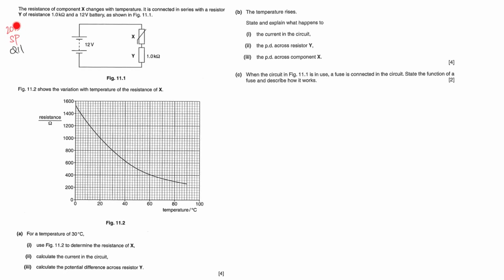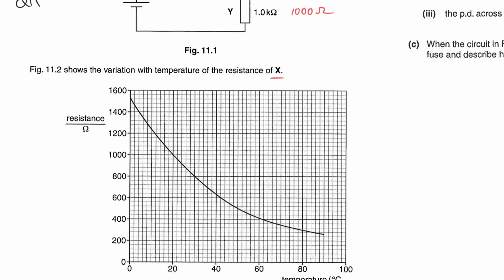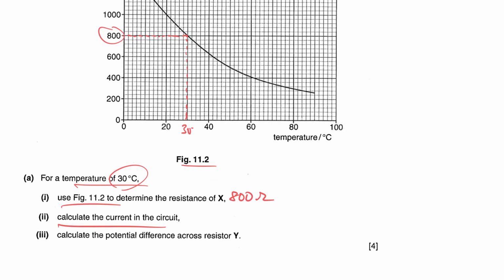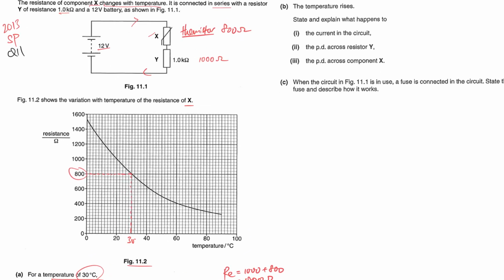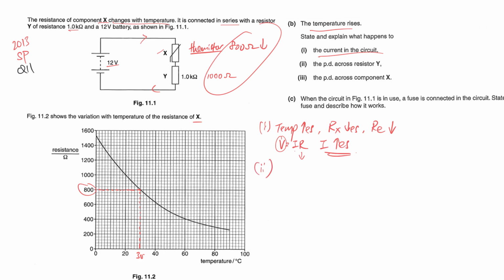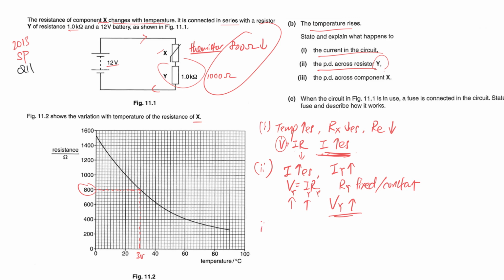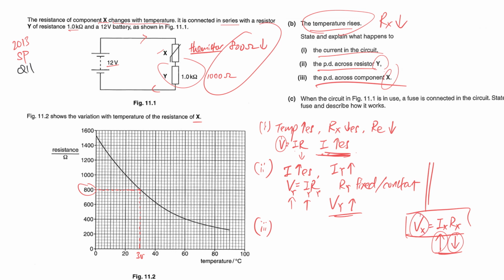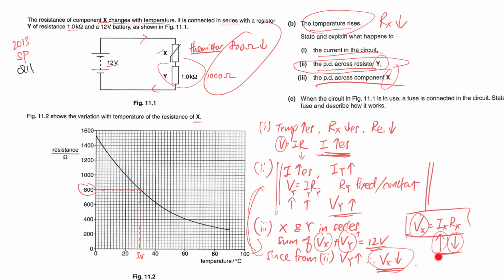SP2013Q11 pd across X and Y (thermistor)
Click the link to another similar question 2020